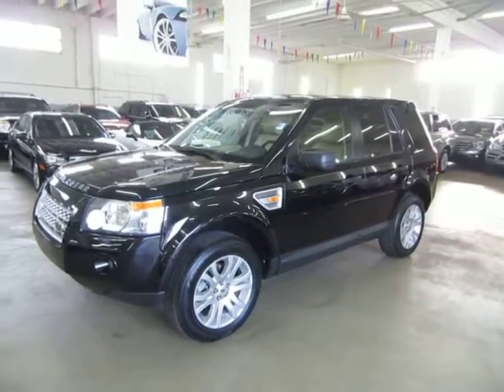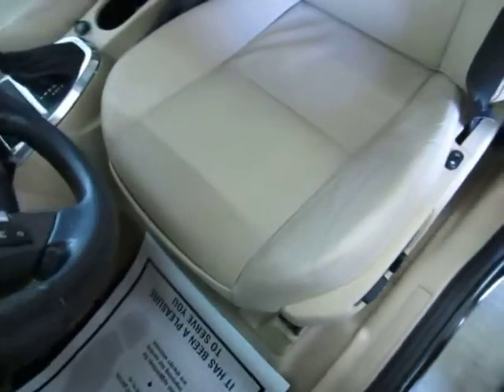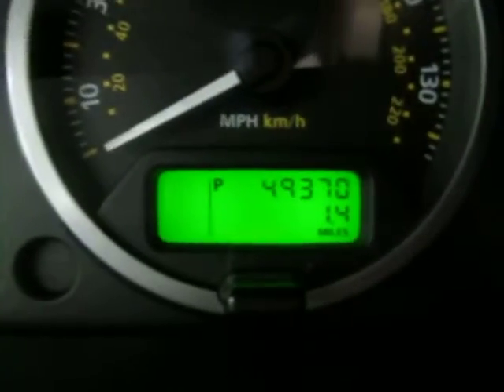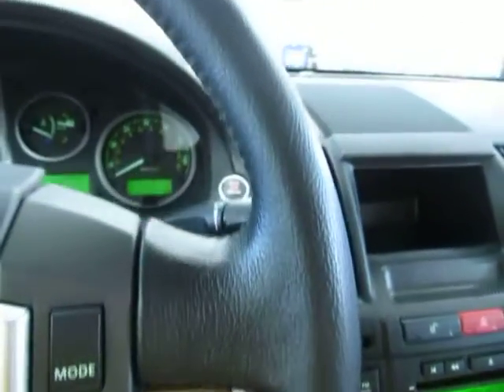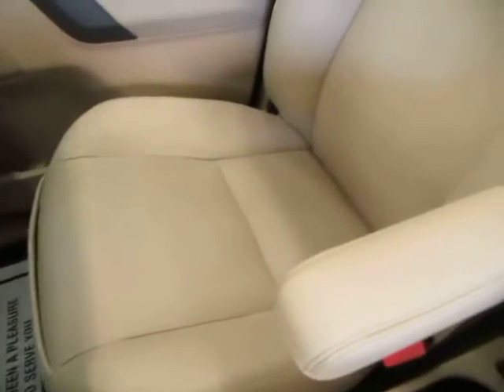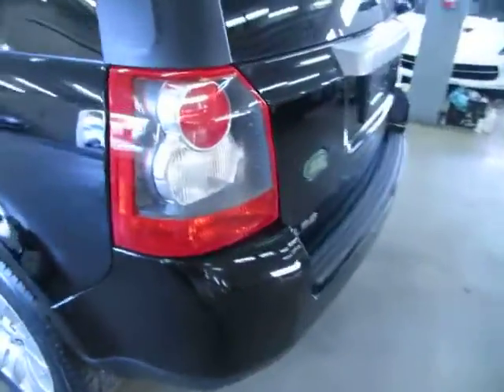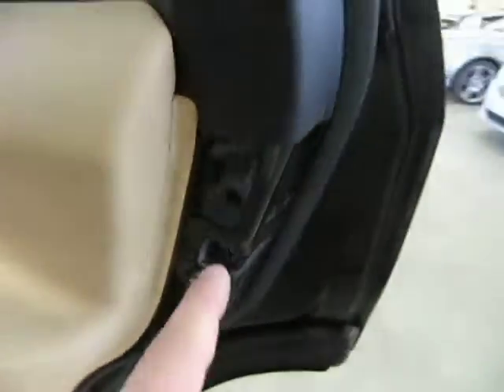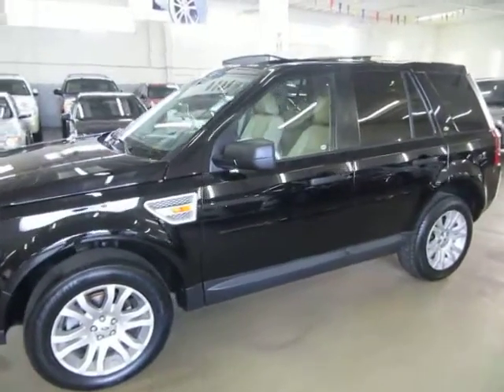2008 Land Rover LR2 AWD used cars SUVs Miami Vehiclemax net black 32398